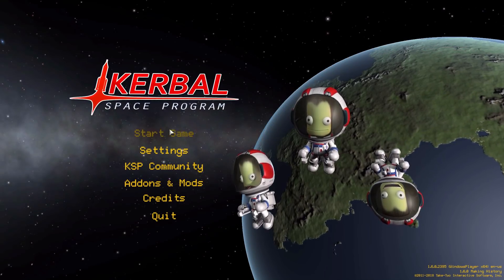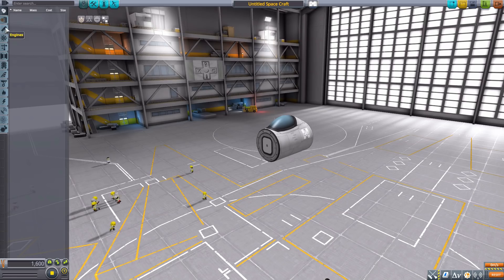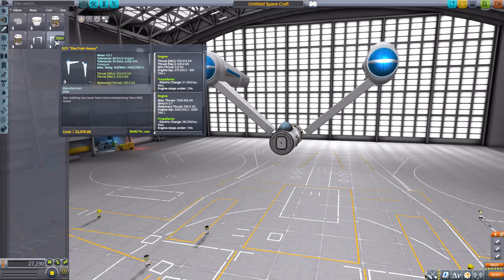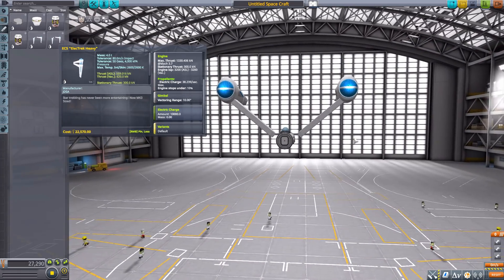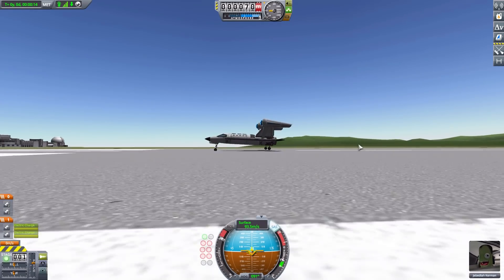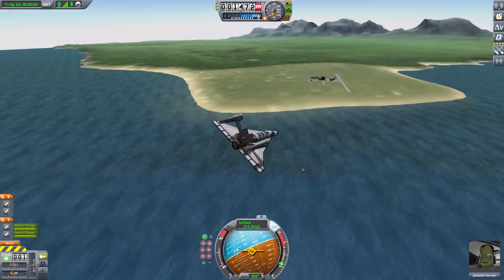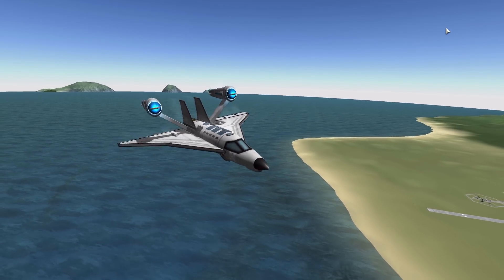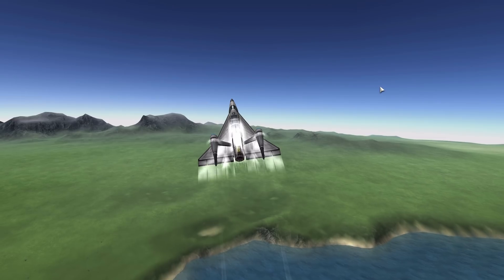KSP Mods - PURE Electric Engines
In this episode I mess around with the PURE Electric Engines mod which adds into the game a number of vents to place on your rocket to vent vapor.